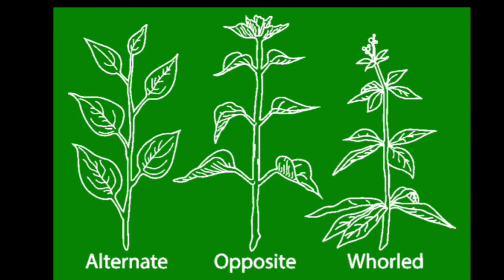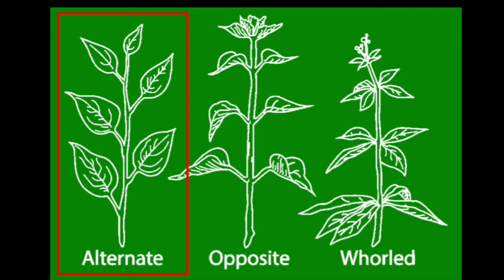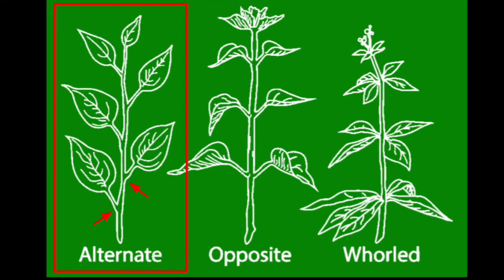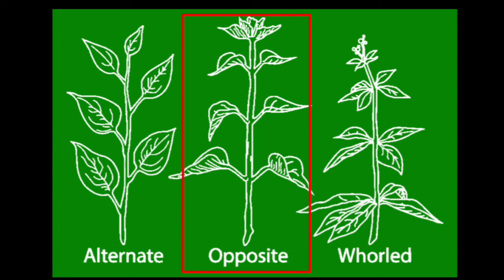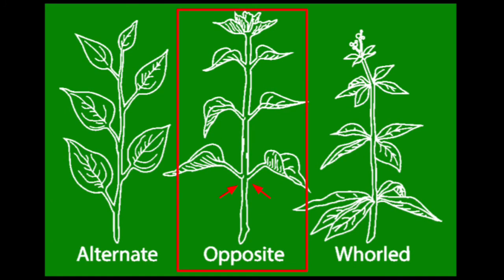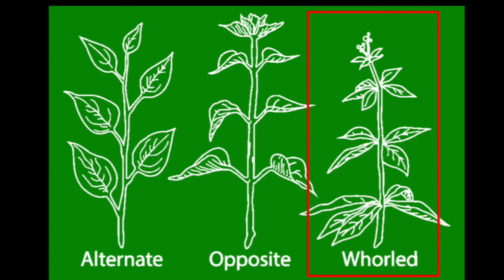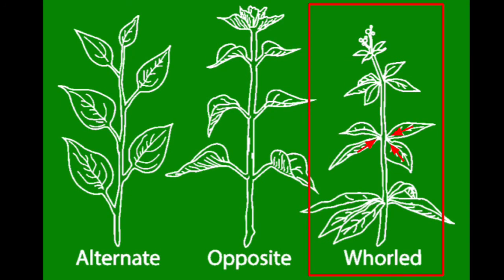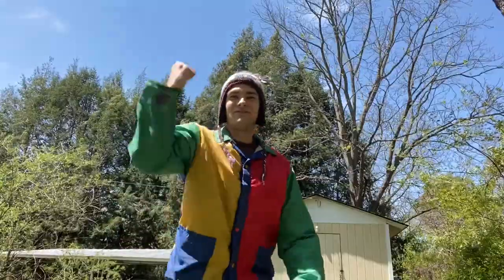Tree Time with the Peters Episode 1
Two different people named Peter teach us about tree identification and take a look at four common native tree species